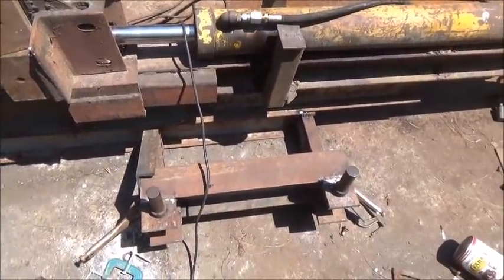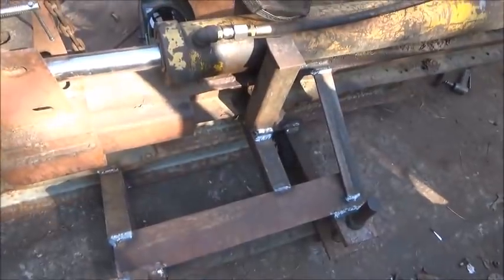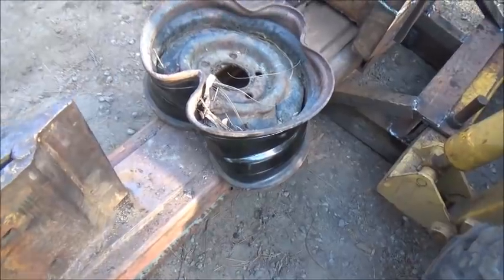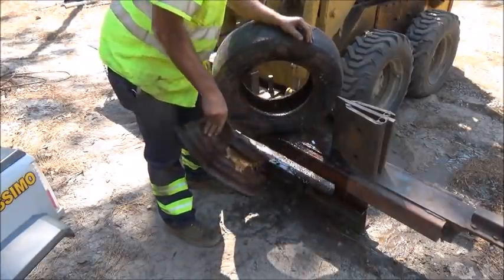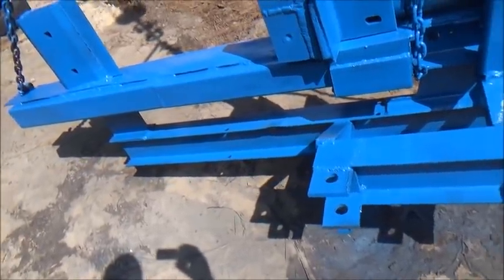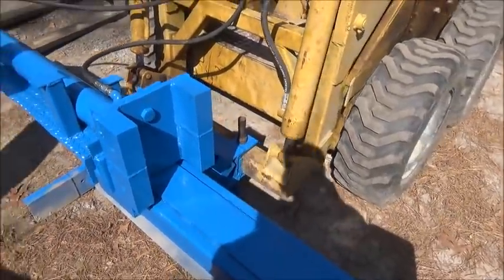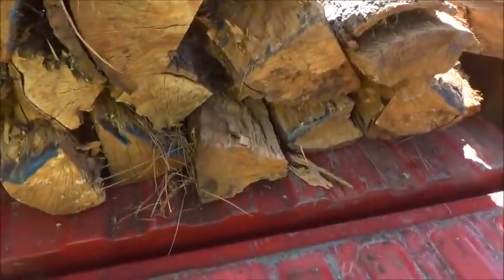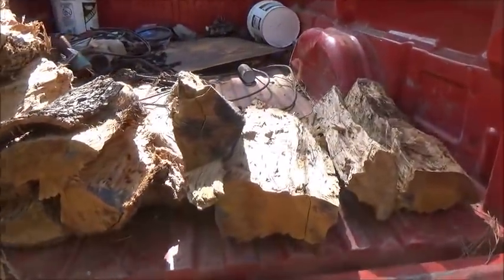TRASH TO TREASURE SERIES EPISODE 2 PART 2 OF 2 RIM CRUSHER